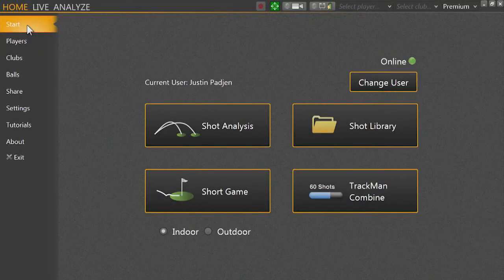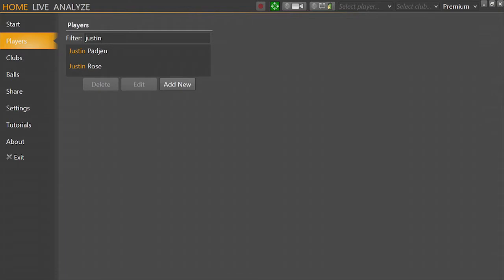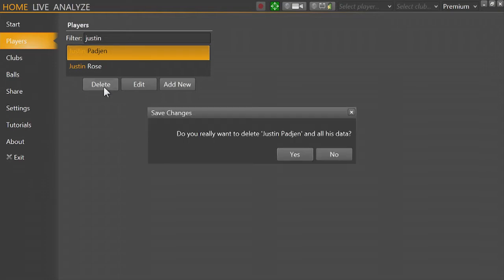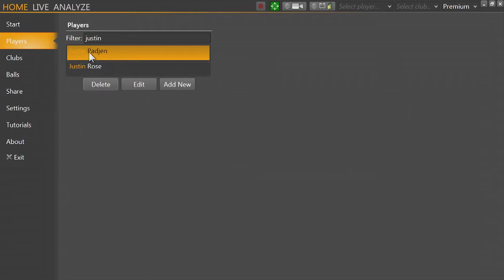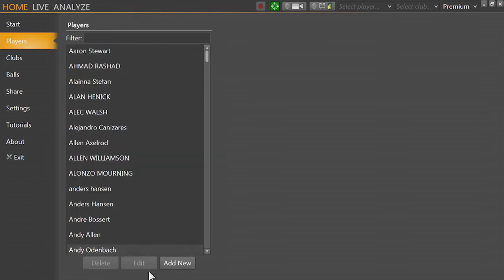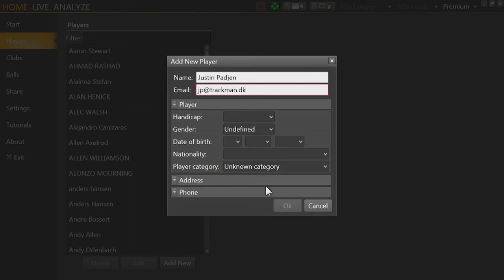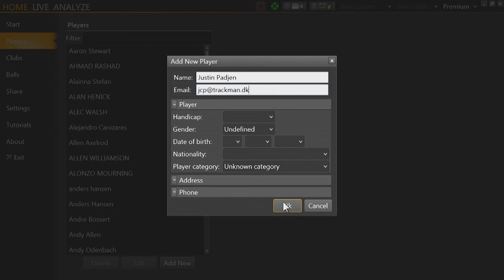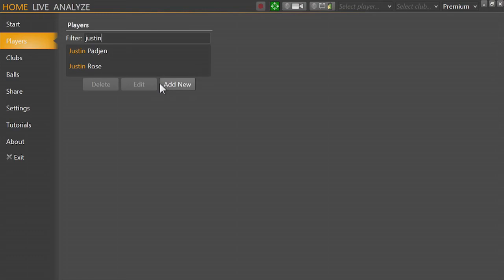3. TrackMan Performance Studio (TPS) tutorial - Player List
The Player List contains information on all golfers in your TPS database. You can add new, edit, or delete from the list. Each name contains contact and demographic information that is used for the TrackMan Combine and MyTrackMan.com.